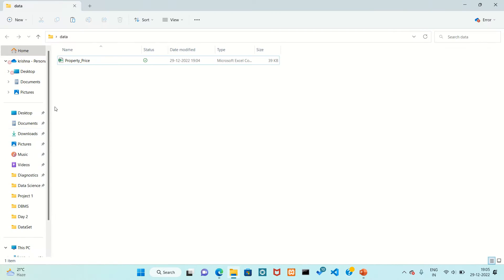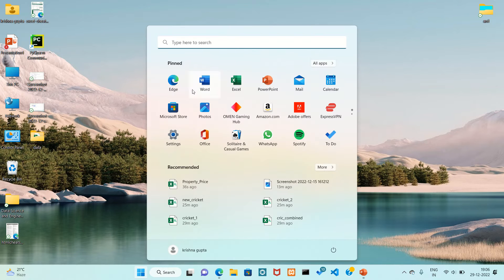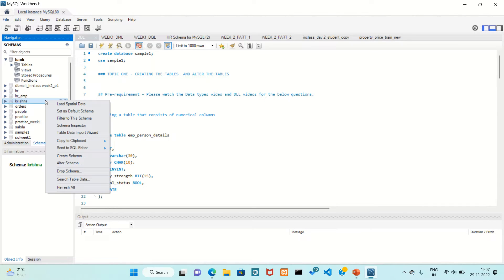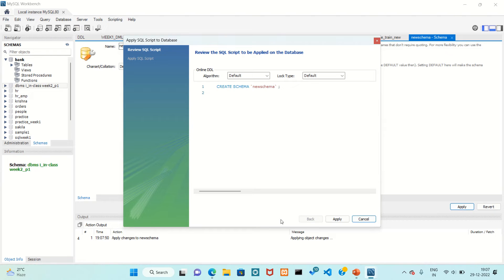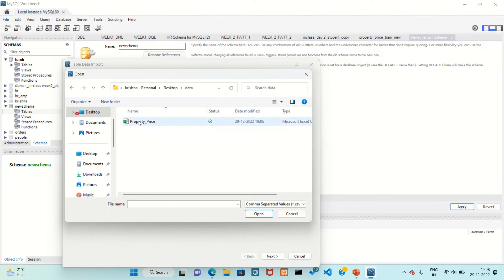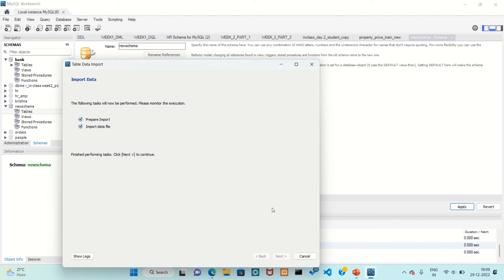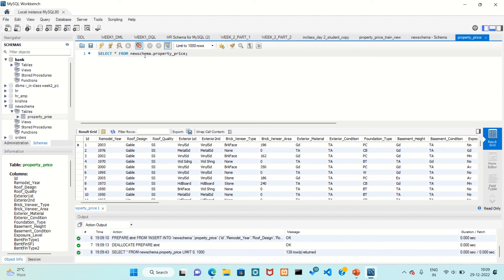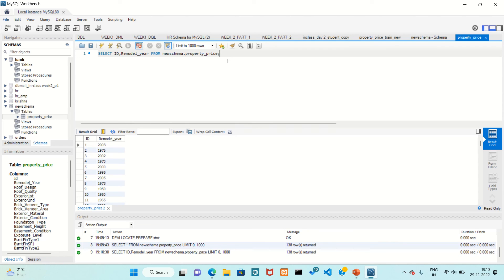How to IMPORT Excel file (CSV) to MySQL Workbench.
In this video you will learn about MySQL workbench environment and how to import Excel and CSV file in it.

Hello,
This is Krishna Gupta, Welcome you in YouTube channel Your Study Guru.

Other videos Playlists are:-

Category
Science & Technology